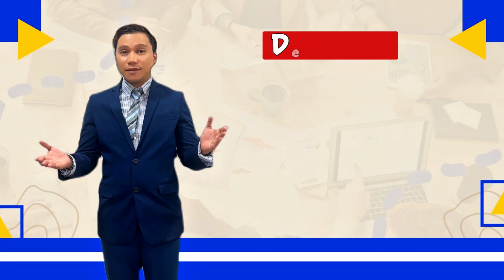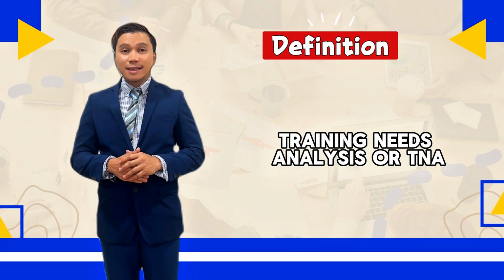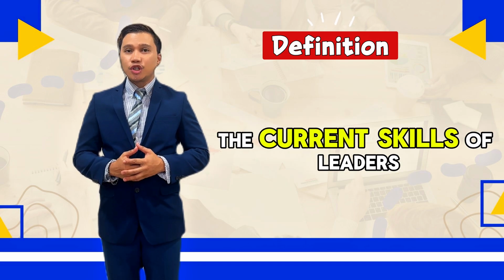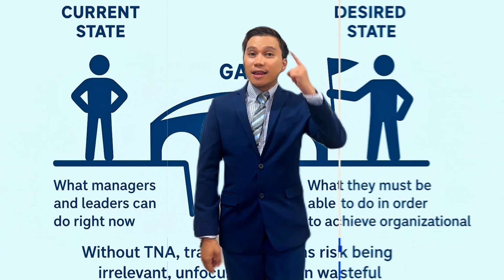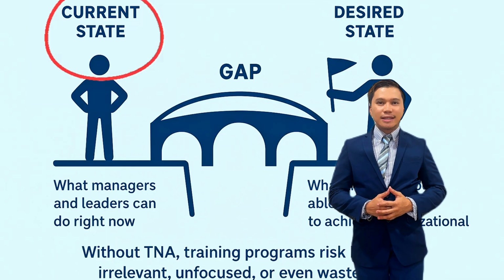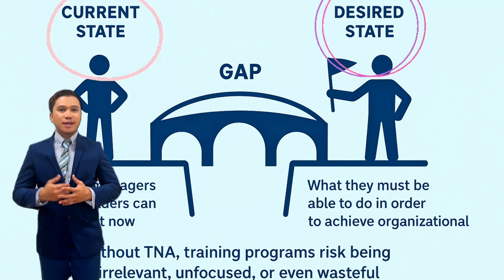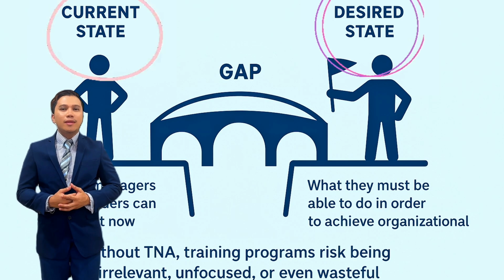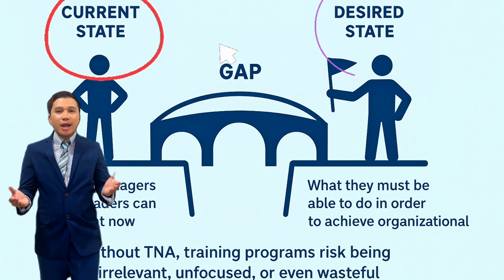Purpose and Importance of Training Needs Analysis (TNA)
Purpose and importance of Training Needs Analysis (TNA) in the context of executive leadership development

Final Requirement for the Course PhDEM 708 (Exec. Training & Dev't for Educational Leaders)

Dr. Carmencita L. Castolo
Course Specialist

PUP-Manila, Philippines